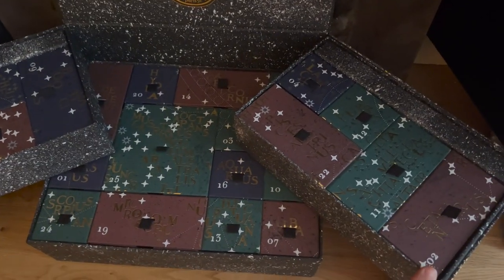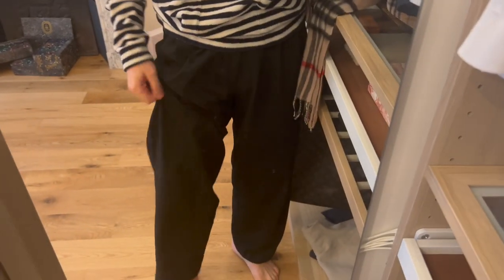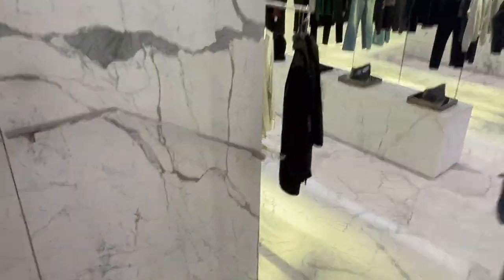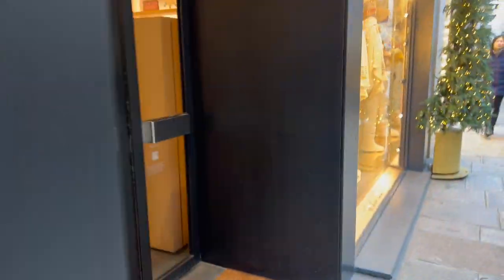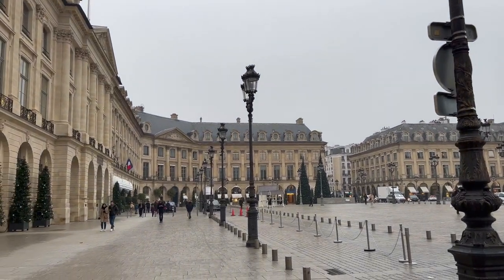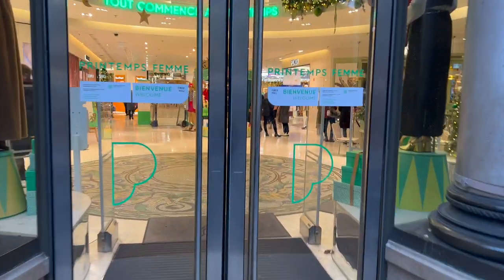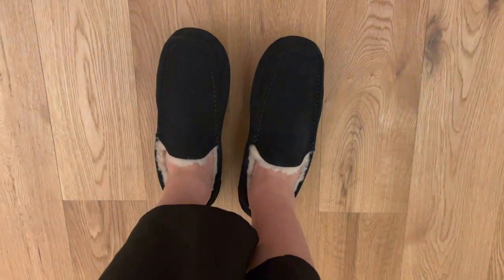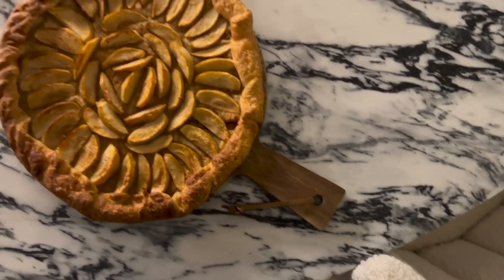PARIS VLOG : HERMES, YSL, UGG, ... VLOGMAS DAY 6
My name is Nejhy, I do videos about fashion, skincare and luxury.